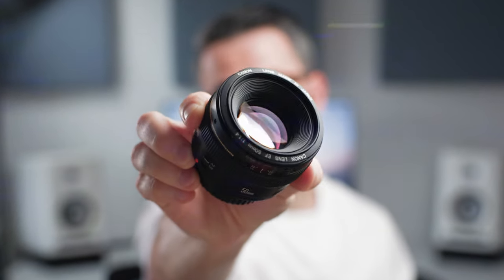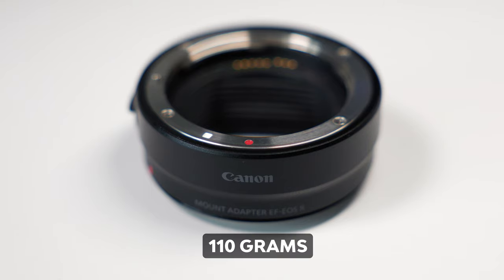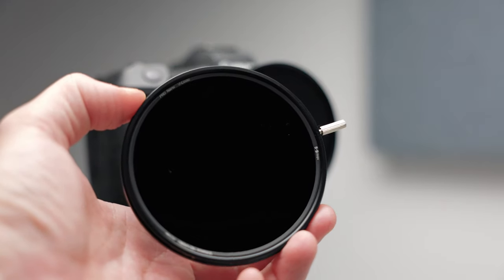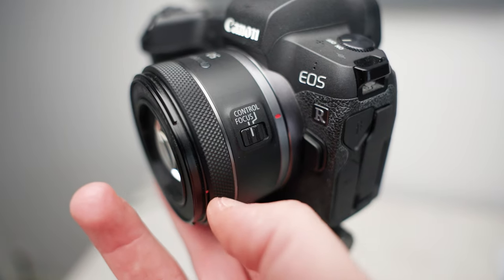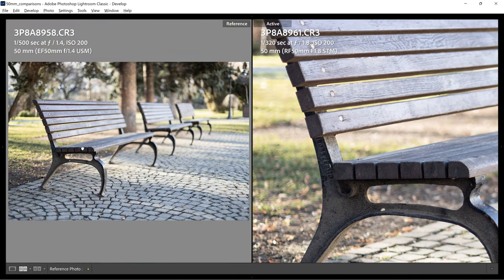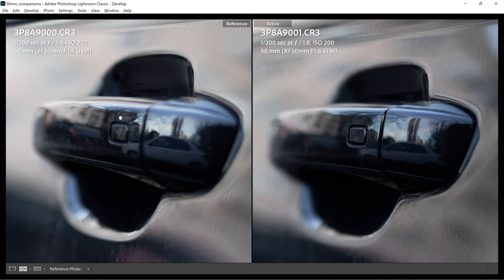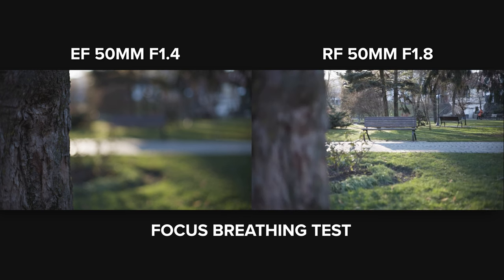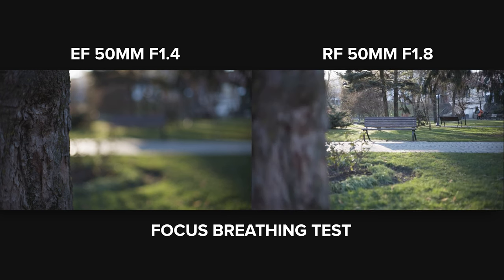Canon RF 50 f1.8 versus EF 50 f1.4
I'm comparing the Canon RF 50mm f1.8 and EF 50mm f1.4 lenses, highlighting key differences such as image quality, autofocus performance, and price. If you're trying to decide which lens to buy for your Canon camera, this video will help you make an informed decision.

⭕ Check out the prices for the mentioned gear:

Canon RF 50mm f1.8
Canon EF 50mm f1.4
Canon R7
Canon EOS R
Canon RP
Step-Up Ring Adapters for filters

⭕️ My main gear:

Favorite prime lens
Main light
Secondary light
External monitor
Secondary microphone
Audio interface
Favorite audio interface
Motorized slider